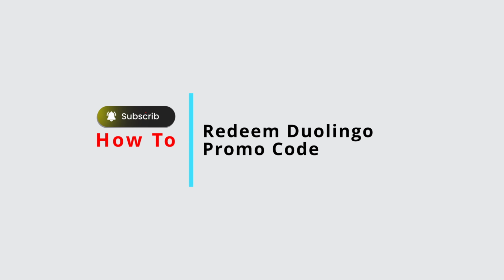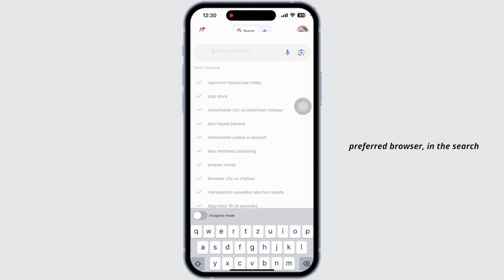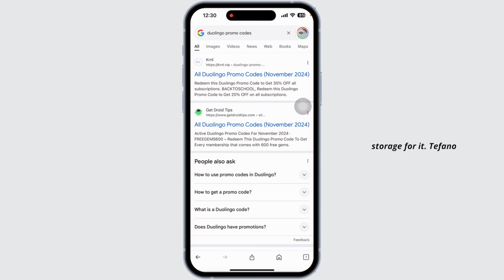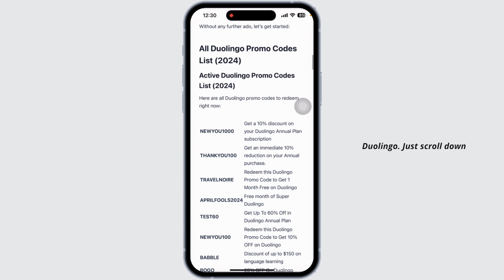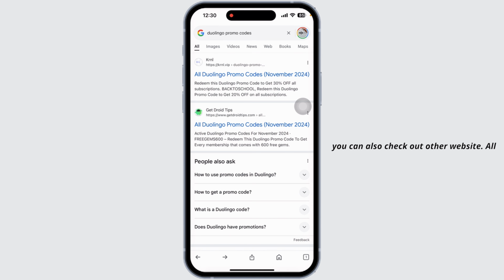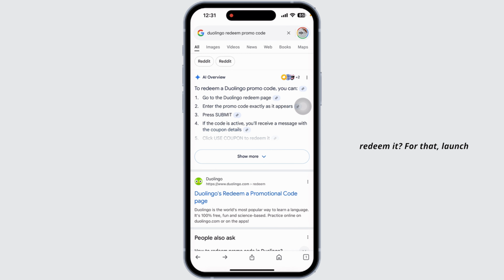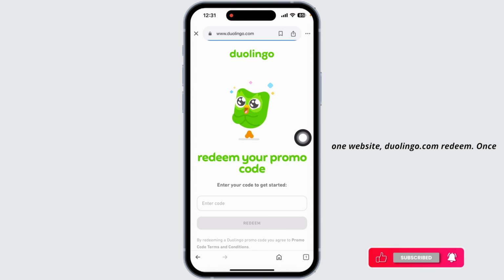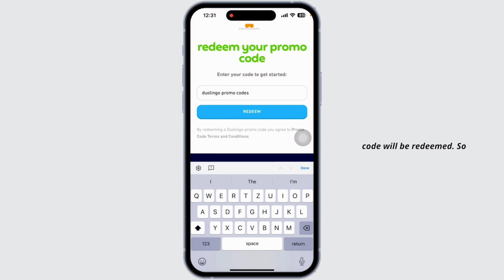How To Redeem Duolingo Promo Code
Looking to redeem a Duolingo promo code and unlock premium features or discounts on your language learning journey? In this easy-to-follow guide, we will walk you through the step-by-step process to redeem your Duolingo promo code and enjoy premium lessons, ad-free experiences, and extra learning features on both Duolingo's mobile app and website.